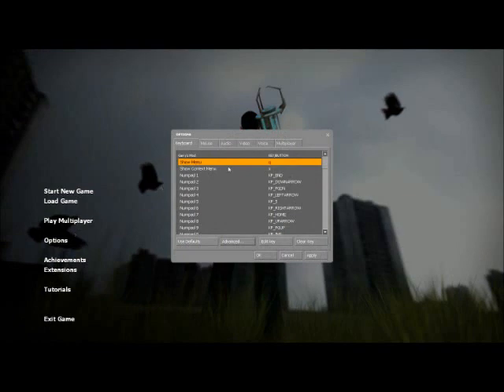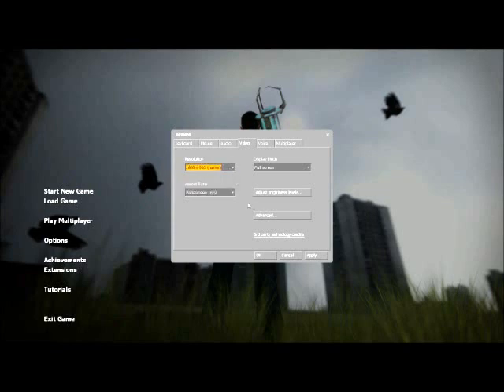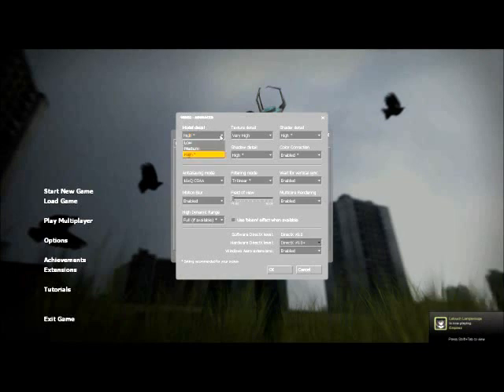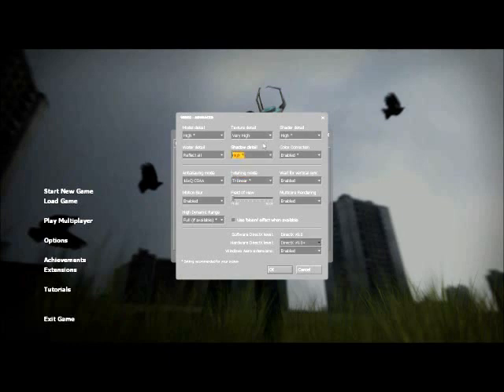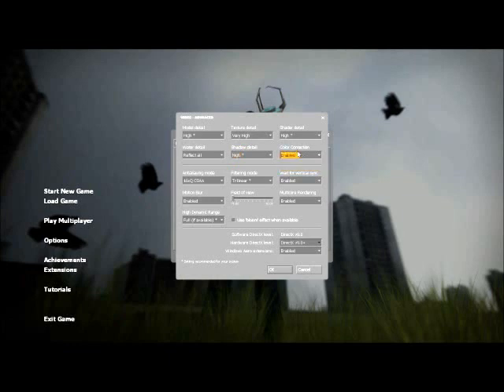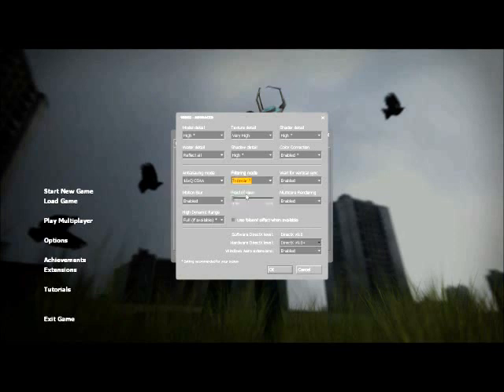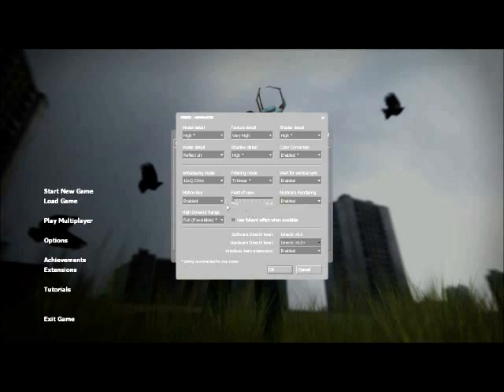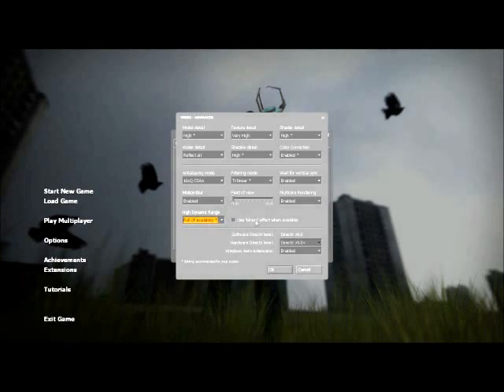How to reduce lag with Valve/Source games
This tutorial will show you how to reduce lag with source engine